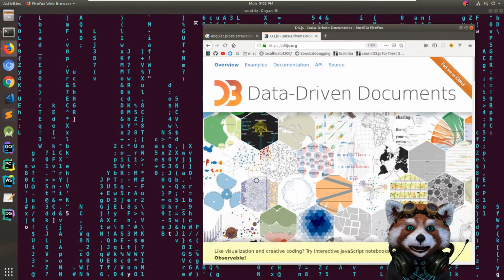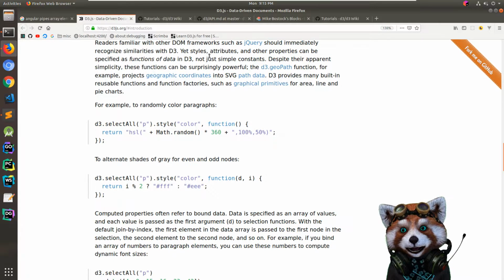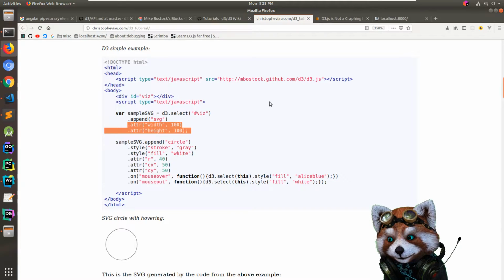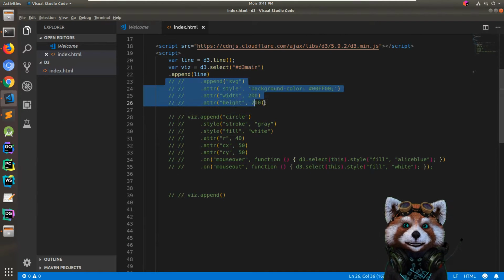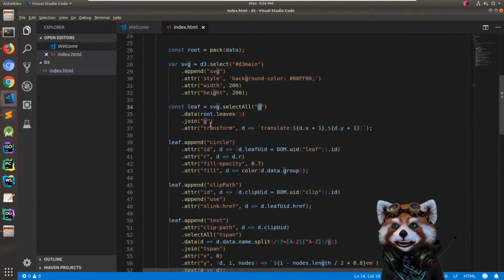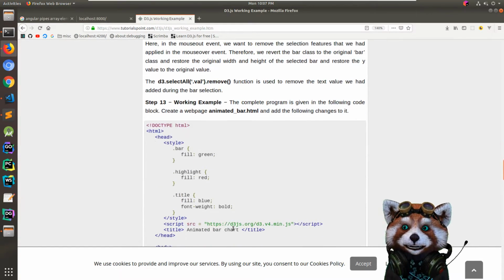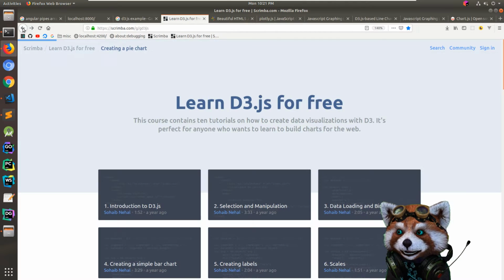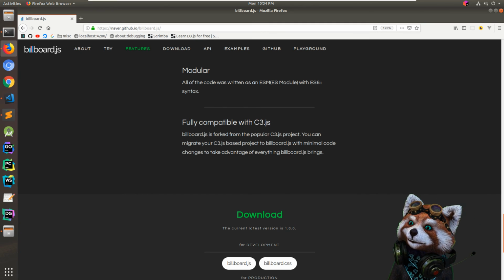Live Coding: Data Visualization with D3.js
D3.js is a GPL3 licensed library for making interactive data visualizations in JavaScript, HTML, and CSS. It has a huge library of graphs and visualizations to choose from. Let's learn how it works and try out a few examples!